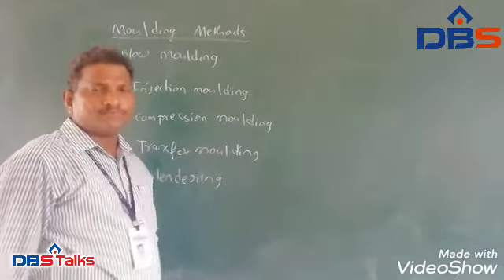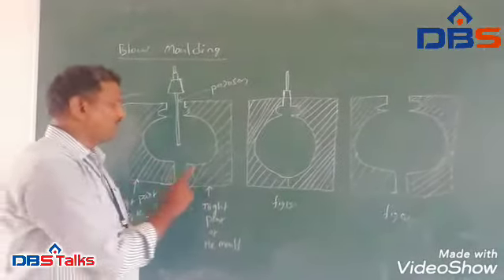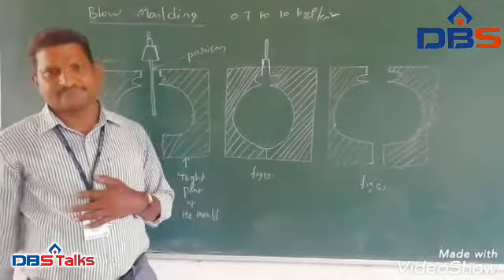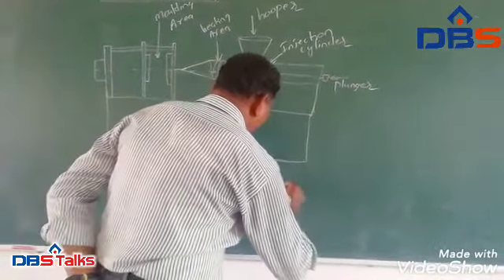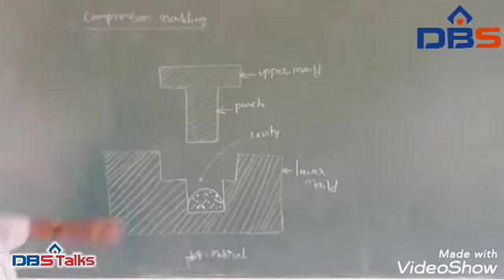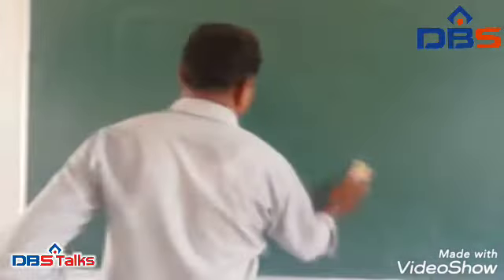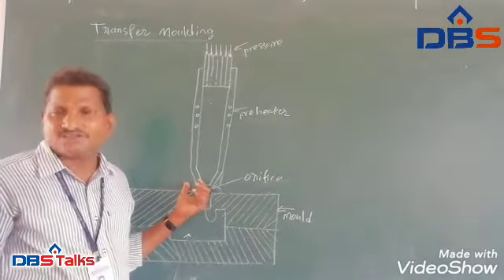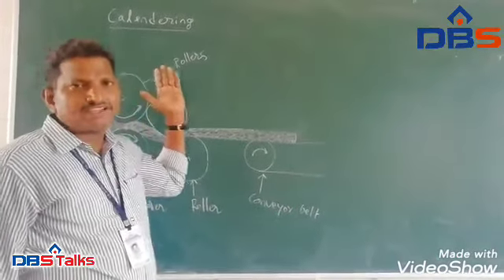Types Of Moulding Methods | Plastics | Metal Forming Process | Mechanical Engineering | DBS Talks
Moulding Methods. In this video, D.C.Chennaiah, Assistant Professor(Dept. of Mechanical, DBSIT) explains moulding, blow moulding, injection moulding, compression moulding, transfer moulding, and calendering. Watch the video for more details.

Subject: Metal forming process
Branch: MECHANICAL
Year: III B.Tech - II Semester
Unit No: 5 –Moulding